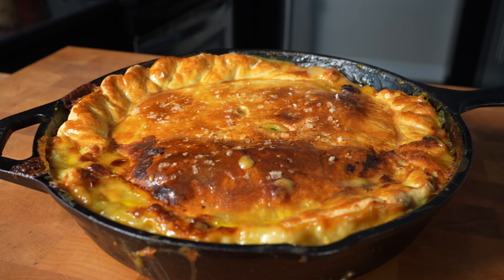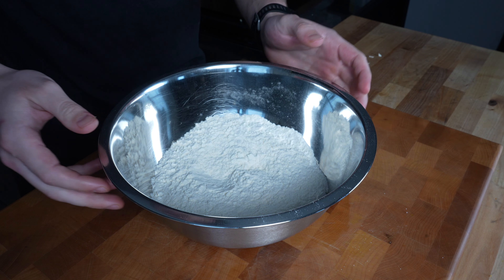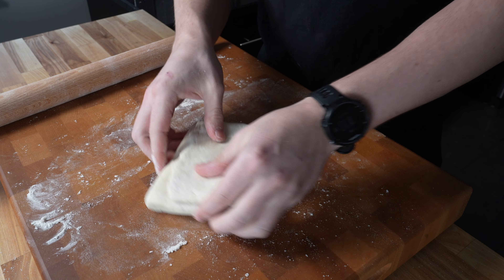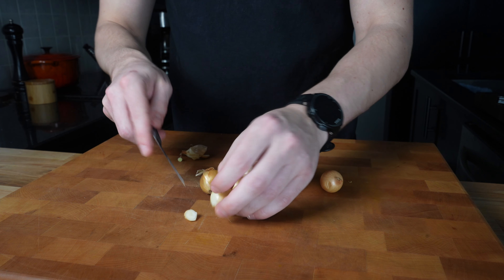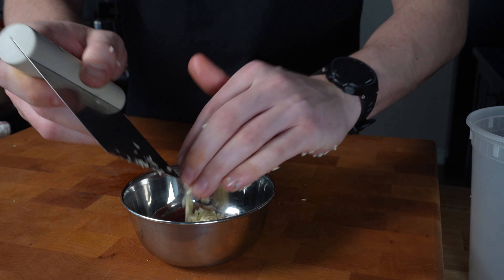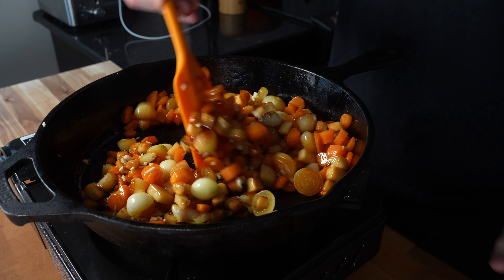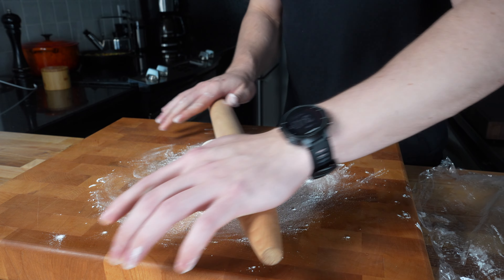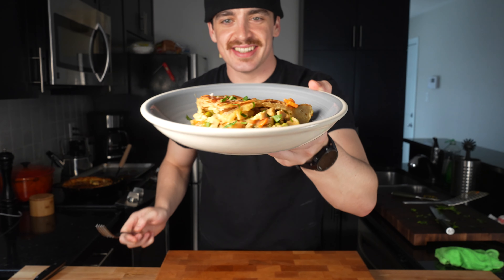Chicken Pot Pie | The ULTIMATE Comfort Food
INGREDIENTS

Puff Pastry
 2 cups of grated Cold Butter
 About 10 tbsp Cold water

Filling
 1 cup pearl onions
 2 cups carrots
 1 cup celery root
 Tarragon
 Parsley

//Cooking Equipment I Use
Cast Iron Pan
Stainless Steel Pan
Carbon Steel Pan
Baking Trays
Wire/Cooling Racks
Deli Containers
Meat Thermometer
Squeeze Bottles
Potato Ricer
Kosher Salt

SD Card
L Bracket
Light Diffusers
Mini Tripod
Boom Stick
Mic Adapter for Boom Stick
Mic Extension Cable